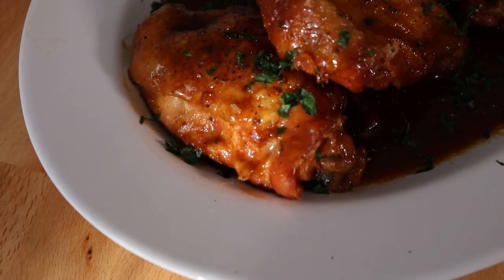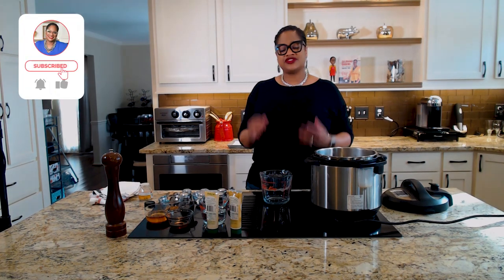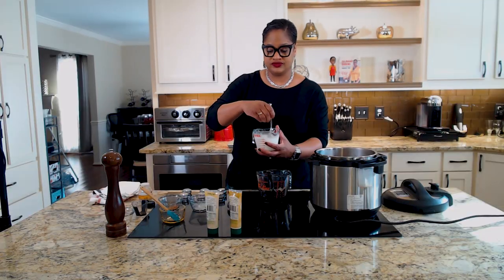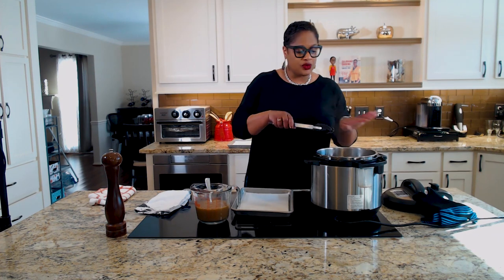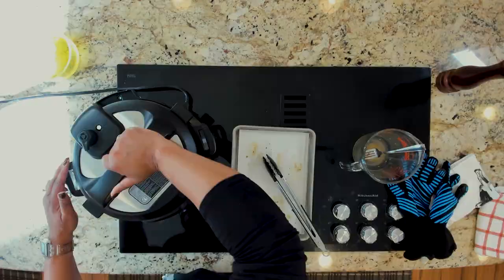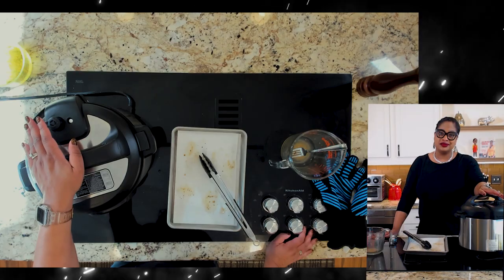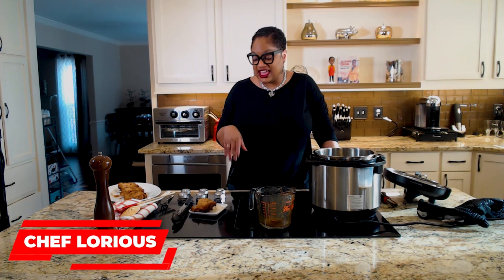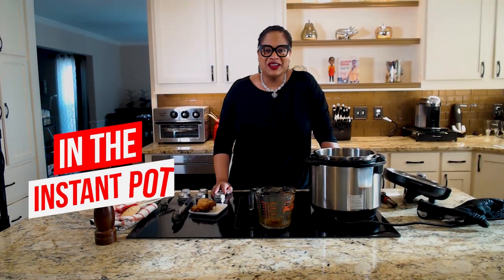How to make TENDER Honey Garlic Ginger Chicken in the INSTANT POT | Chef Lorious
Welcome back to the Love Lab! Are you looking for a delicious dinner for your family? Today we are making Honey Garlic Chicken thighs.  I'll be using the Instant Pot, but you can also make these in a crock pot if you want (it just takes longer).  This recipe takes less than an hour and your family will love it!

Come on it! Let's cook!

What you will need:
1/2 cup honey
1/2 cup soy sauce
1/4 cup hoisin
1 tablespoon rice wine vinegar
4 garlic cloves
fresh ginger
3 tablespoons water
3 tablespoons cornstarch

1 teaspoon garlic
1/2 teaspoon ginger
4 tablespoons honey
2 tablespoons soy sauce

0:45 Seasoning
1:00 Searing in the instant pot
1:33 Creating that special sauce
4:00 Thickening the sauce
5:28 How to set the Instant Pot for chicken thighs
7:00 Chef’s tips for browned thighs
8:28 Pro tips for perfect sauce